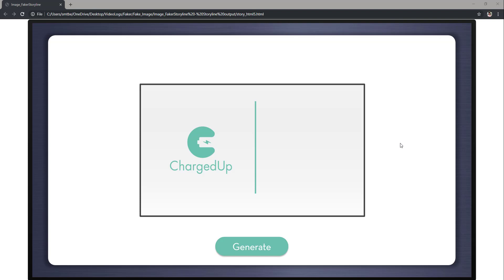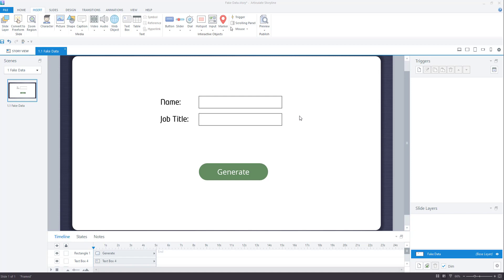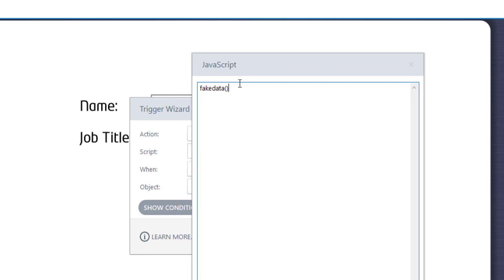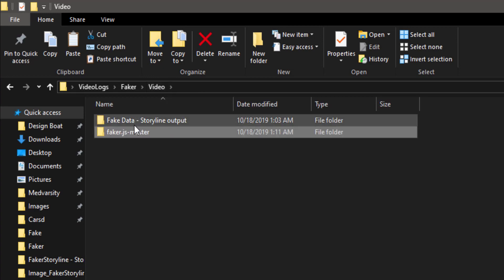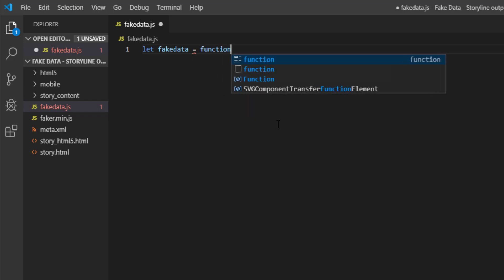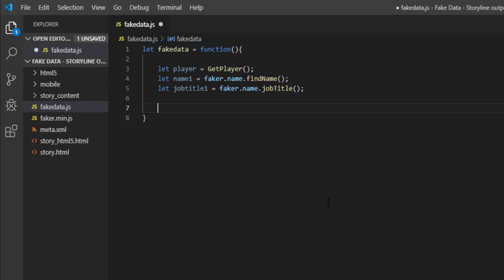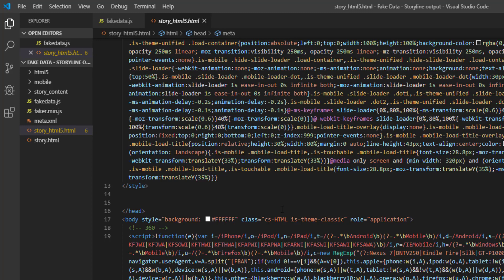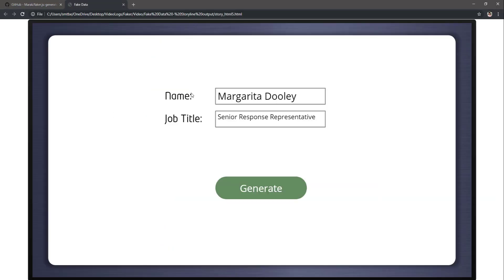Storyline and JavaScript: How to populate random data set in Storyline text fields (Part 1)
Learn how to populate data sets (names, email-ids, job title etc.) from faker.js and embed it into Storyline Courses.